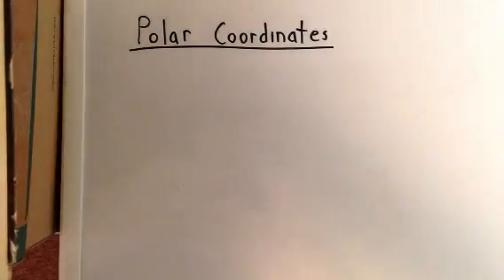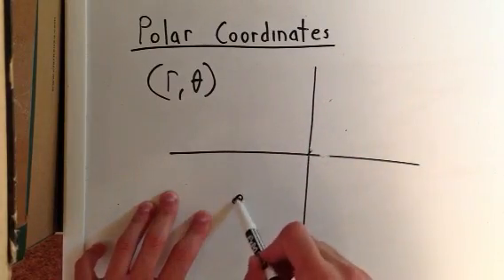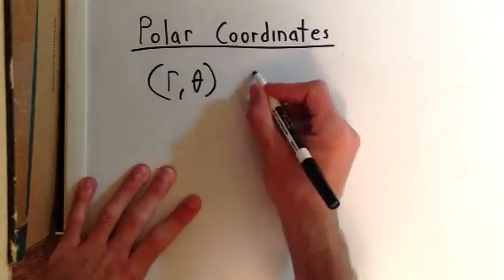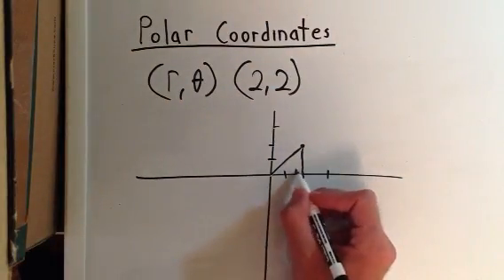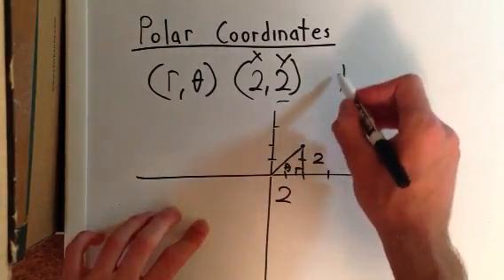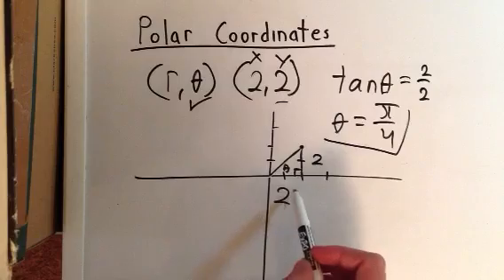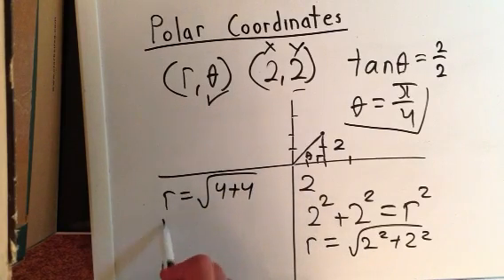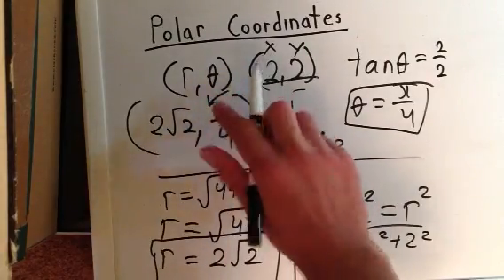Converting rectangular coordinates into polar form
A brief introduction of polar coordinates and a tutorial on how to convert rectangular coordinates into polar form.